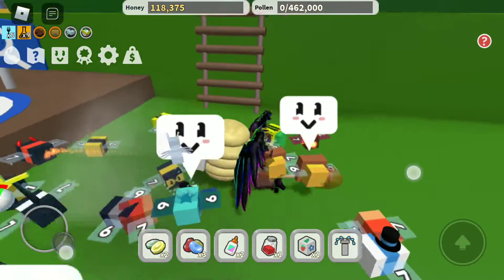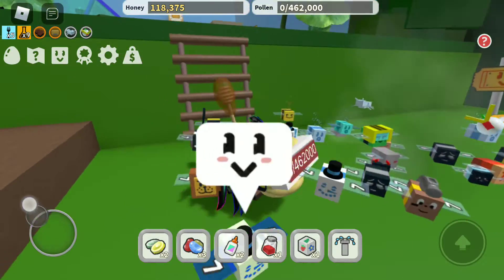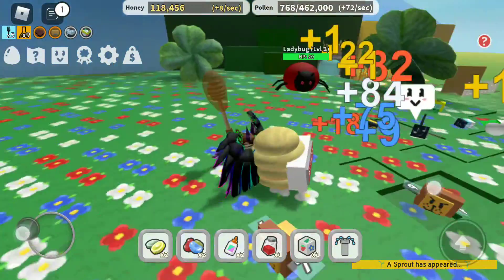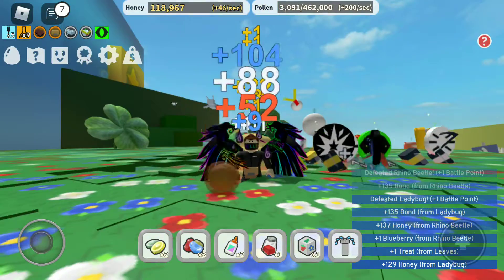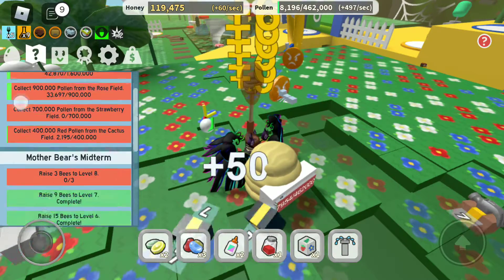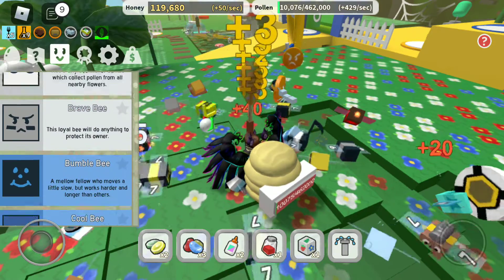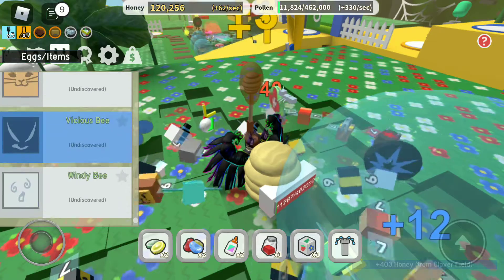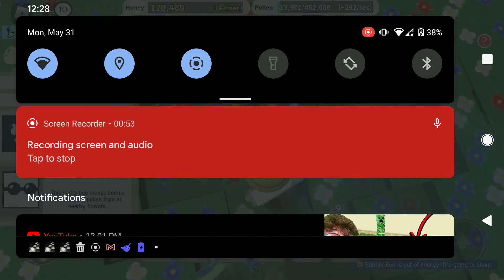double mobs rhino beetle and ladybug (short)